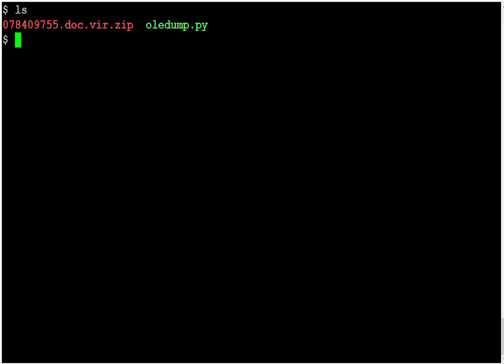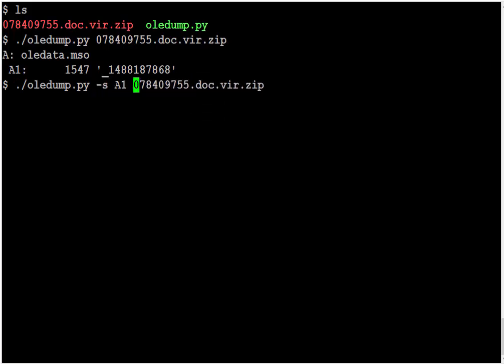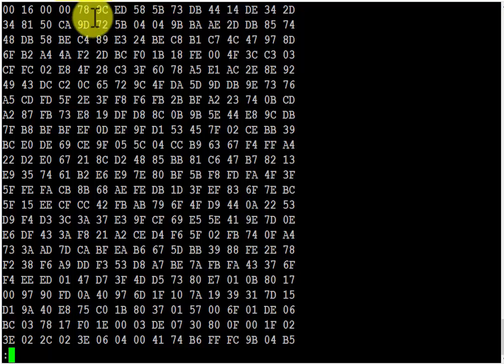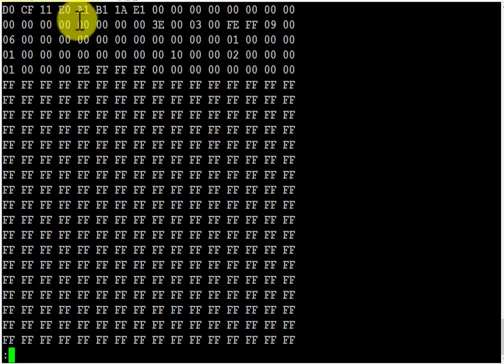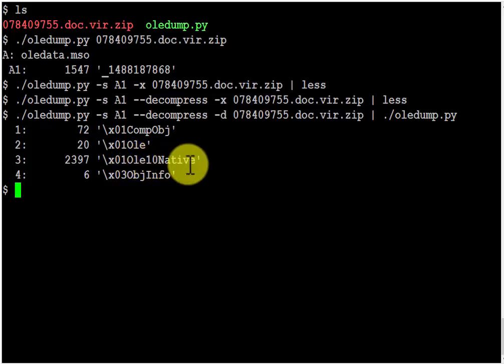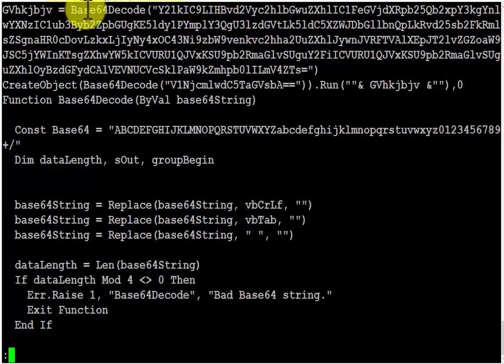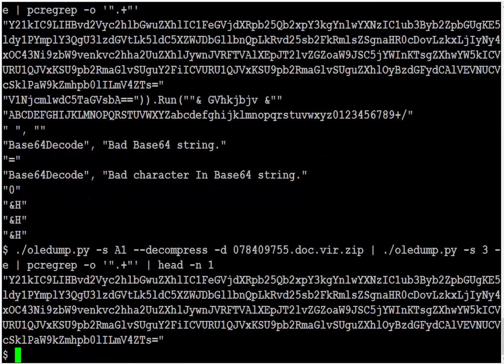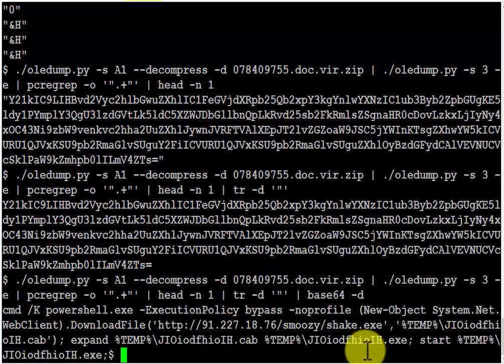oledump And Yet Another XML (Bis)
Analyzing another malicious document stored in XML, now pure command-line.